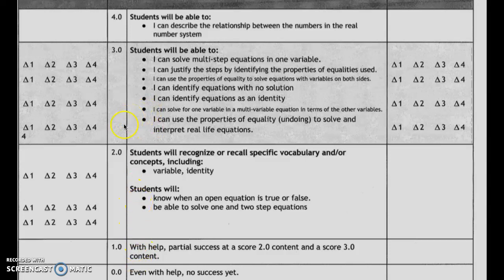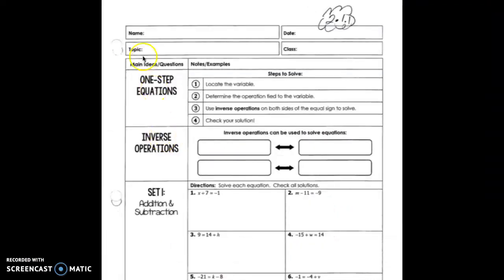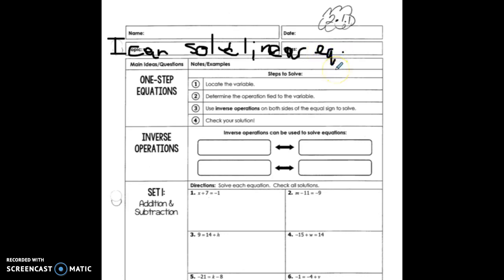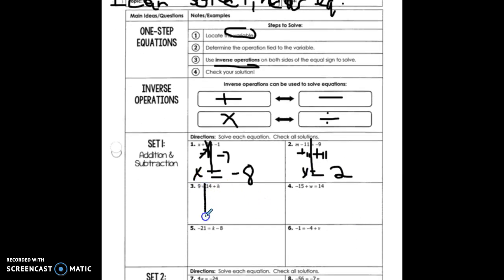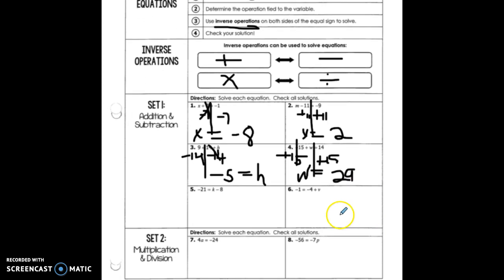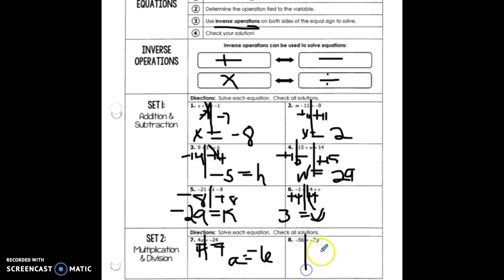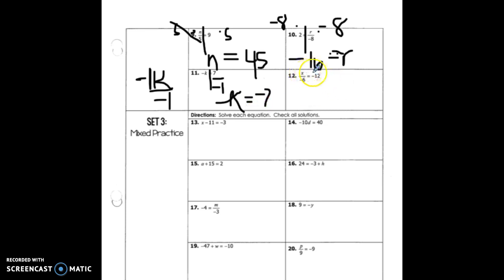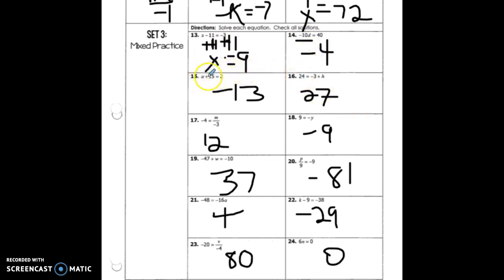Linear algebra lesson notes 2.1.1